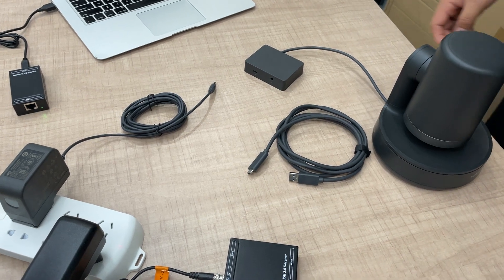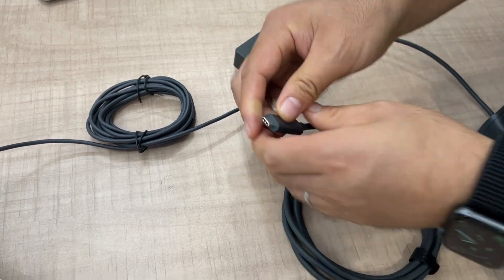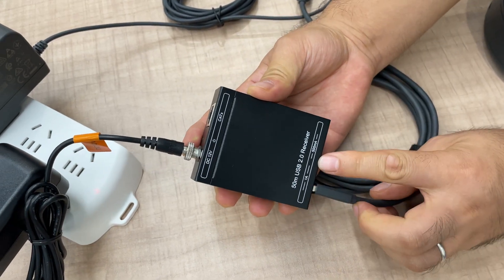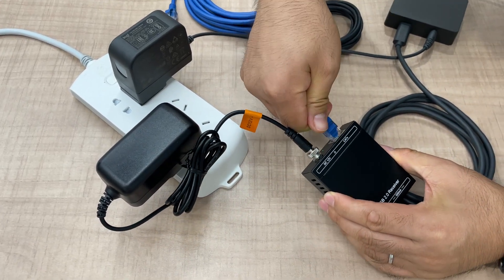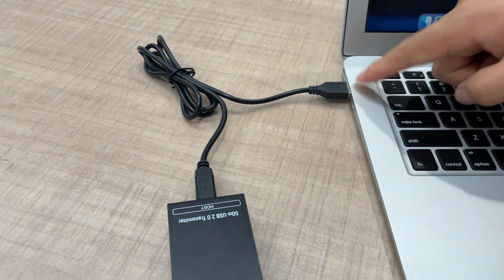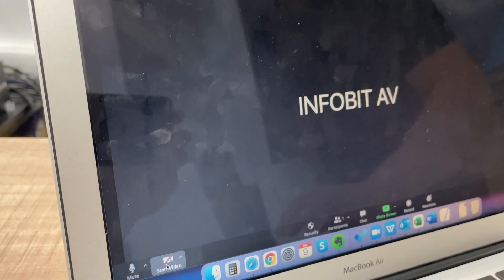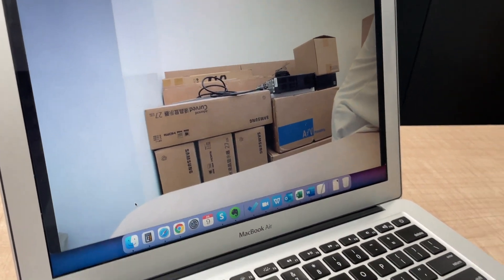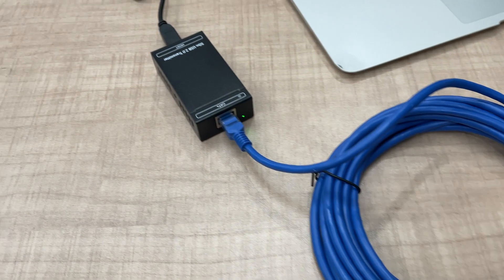Test INFOBIT iTrans USB 2.0 extenders Logitech Rally Camera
Got a headache when trying to extend the USB cable with the Logitech Rally camera?

The INFOBIT iTrans USB 2.0 extenders can transmit it over to 50 meters.

Features:
High-Speed USB 2.0 compliant, 480Mbps.

Transmission distance is up to 50m over a CAT5e/6/7 cable.

Equipped with 4 USB peripherals to connect with keyboards, mouse, cameras, microphone and more.

The first two USB-A ports provide 5V1A each and the other two output 5V500mA each.

Compatible with Windows, macOS, and Linux.